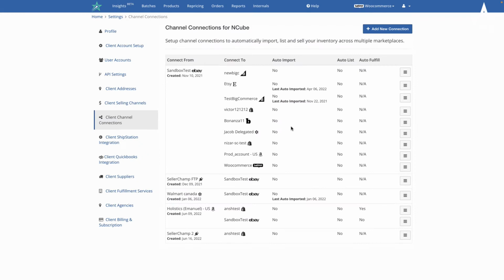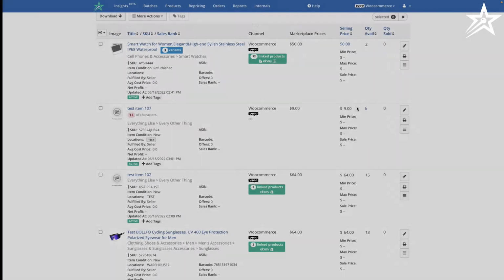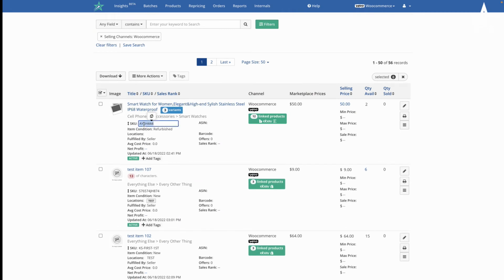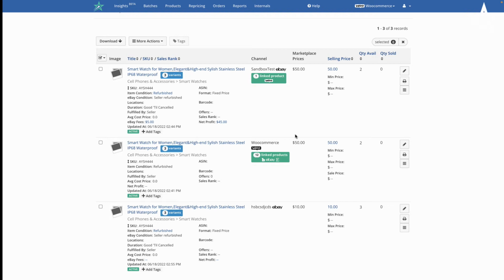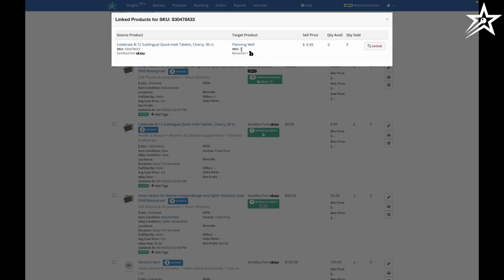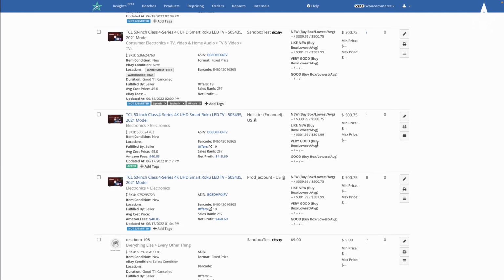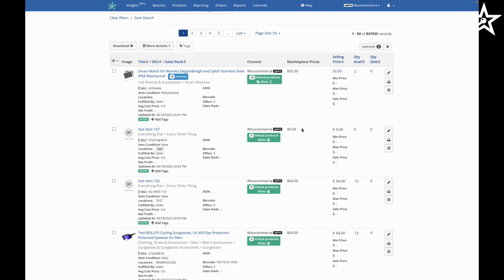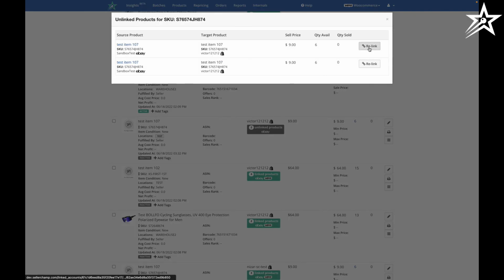How to Sync Inventory across Multiple Marketplaces